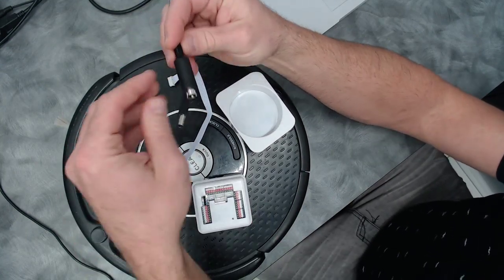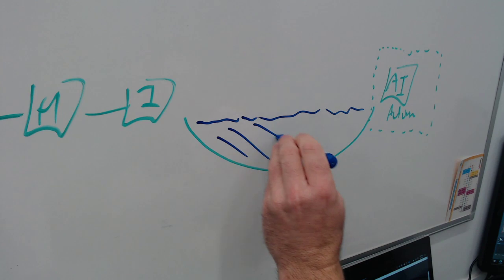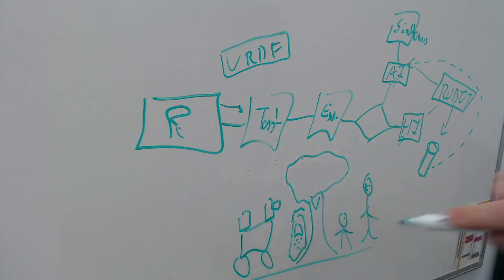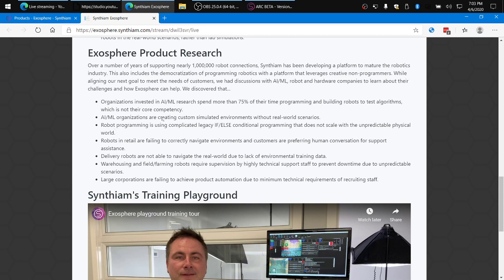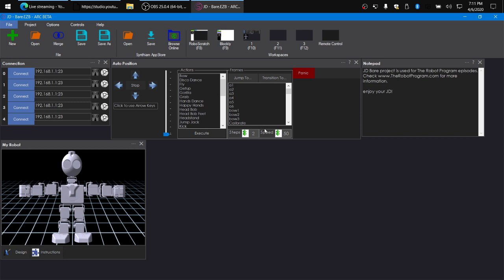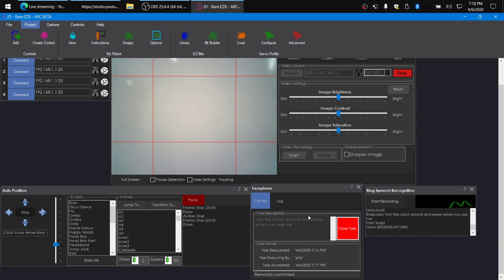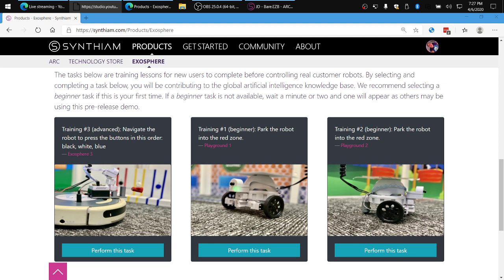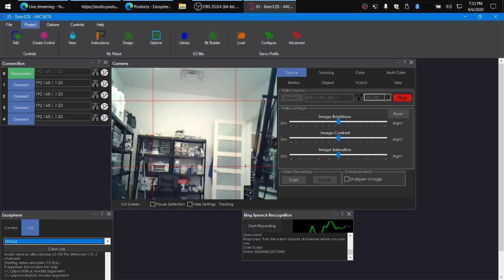Exosphere Community Beta Live Q&A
DJ Sures is going to host a live Q&A about Exosphere's community beta. Why we built it and how you can start using it.